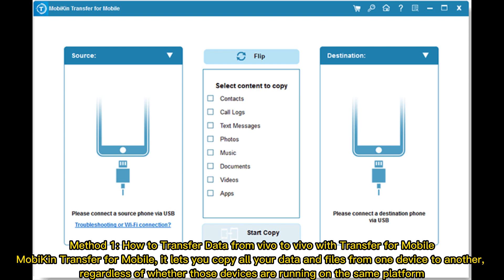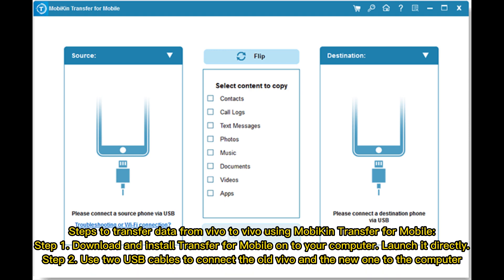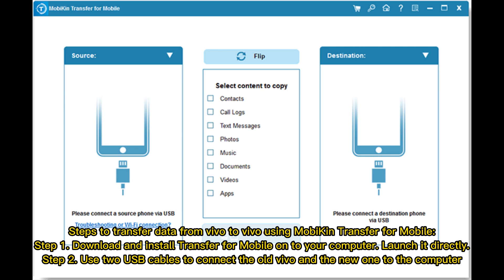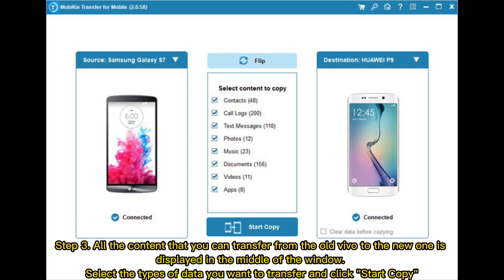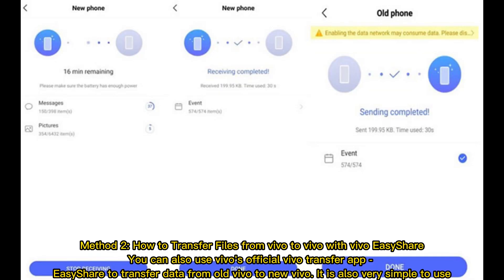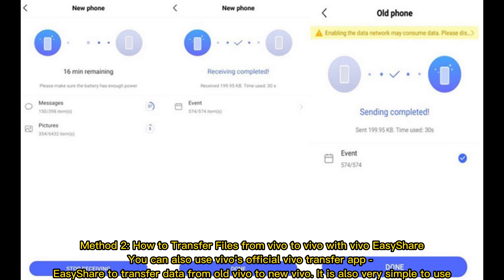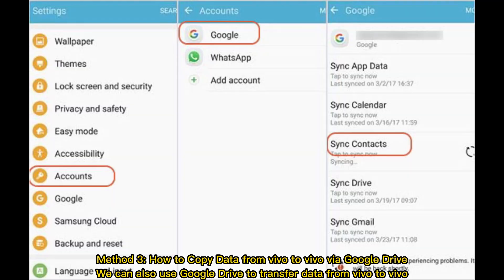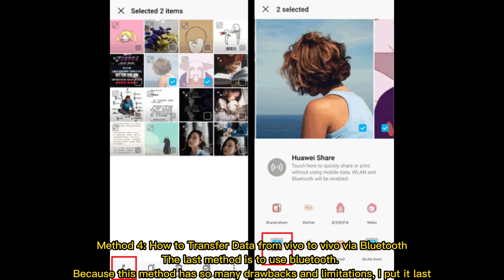vivo to vivo Data Transfer: 4 Ways to Copy Data from vivo to vivo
Bought a new vivo X70 and looking for the best way to transfer data from old vivo device to this new vivo? Check out these effective strategies for a smooth vivo to vivo data transfer.